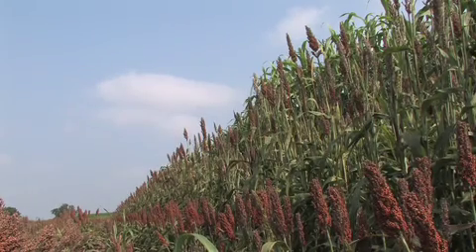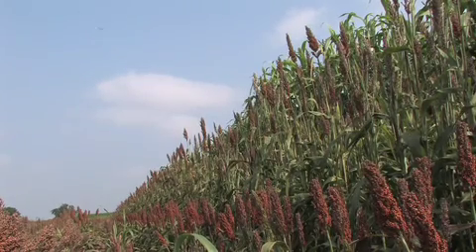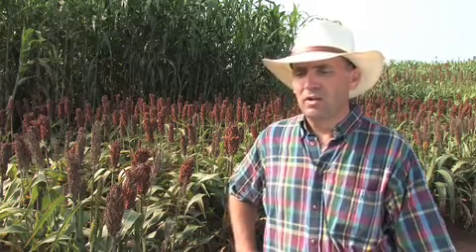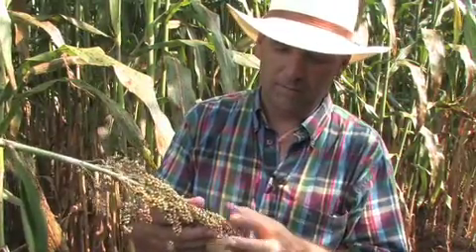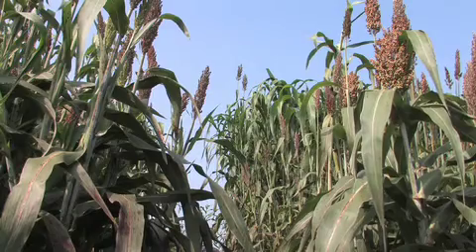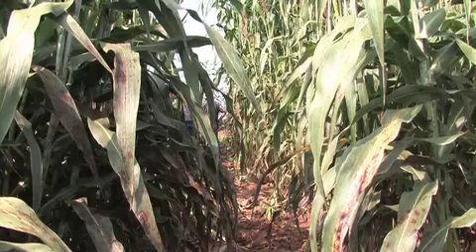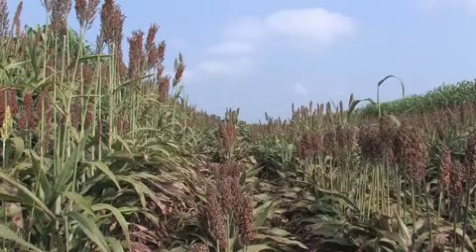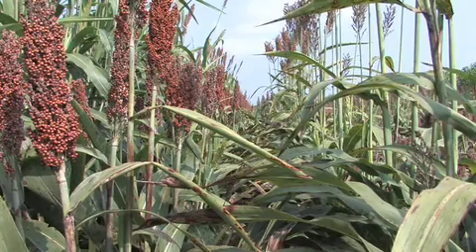From Field to Fuel Tank: Research for a New Bioenergy Era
Texas AgriLife Research bioenergy research spans the full range of discovery  from developing high-tonnage biomass plants at the molecular level to developing more efficient processes to manufacture biofuels.